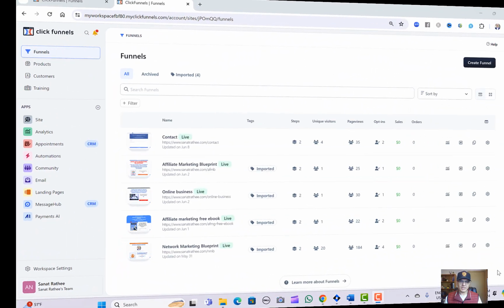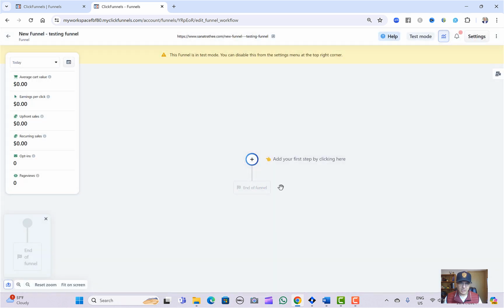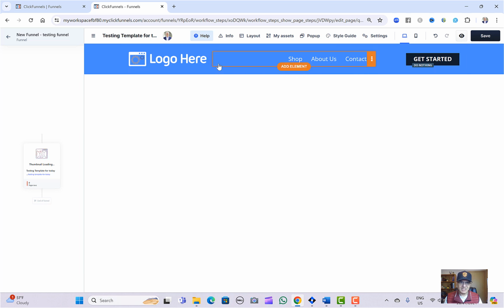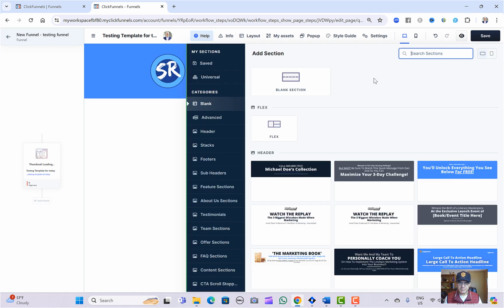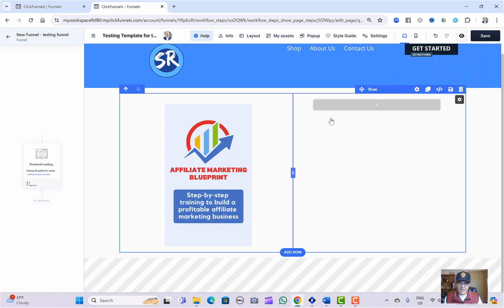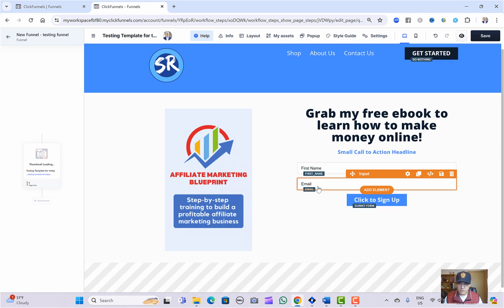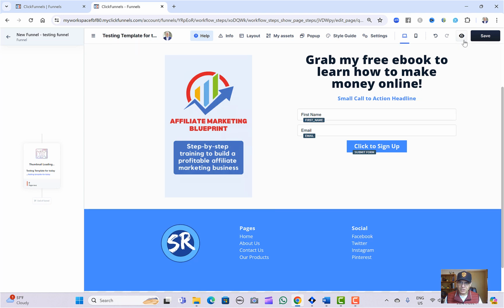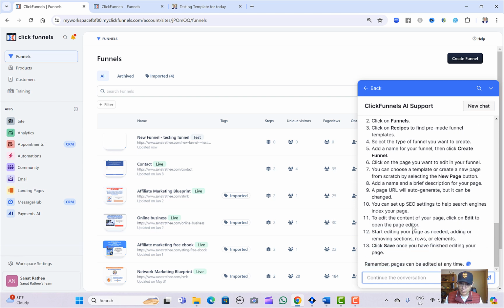How to build a high-converting landing page from scratch - Clickfunnels 2.0 [Create in few minutes]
Learn how to create a landing page from scratch using the ClickFunnels 2.0 landing page templates that help you attract high quality leads to grow your online business.

To learn how to build a profitable network marketing business online, go here⬇️

My best recommended resources:
Best funnel Creation tools/software:

Please leave any comments or questions below and I'll respond back to you👍

Best wishes🙂
Sanat Rathee

This is not a get-rich-quick or a pyramid scheme. As required by law, we cannot and do not make any guarantees regarding your ability to achieve results or generate any income through our video trainings, courses, events, products, services or affiliate programs. It is important to note that the average individual who buys any how-to information typically gets limited to no results. Nothing in this video, our websites, other pages or emails is a promise or guarantee of your potential future earnings. Any references or examples used in this video, other pages or emails are simply estimates or projections or past results, they are used for illustrative purposes only and should not be considered exact, actual or a promise of your potential future earnings. Your results will vary and depend on a whole range of factors, including, but not limited to, your personal background, work ethic, experience, skills and abilities. It's crucial to understand that all business endeavours involve risks and require substantial and persistent effort and action. If you are unwilling to accept that, we kindly advise against purchasing any training programs, products or services from us. This video and/or the video description may include affiliate links, should you decide to click on any link and make any purchase/s, I may earn a commission at no extra cost to you and which helps me continue to create more such content to help you build your business and also helps support this channel, I thank you and appreciate your support🙂